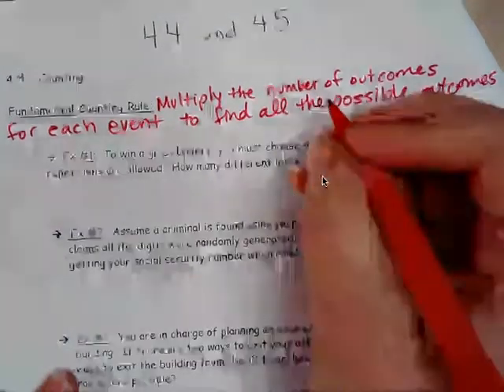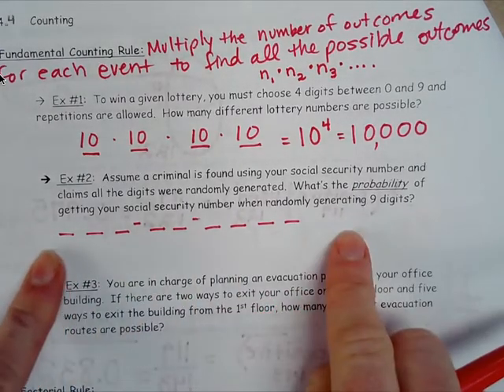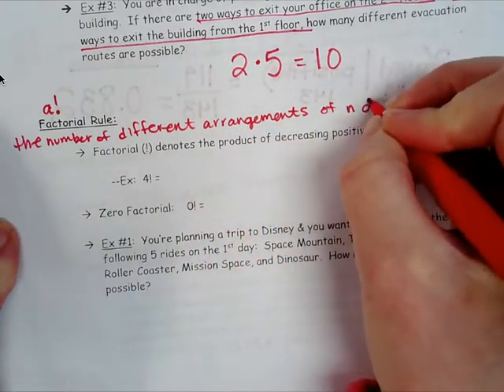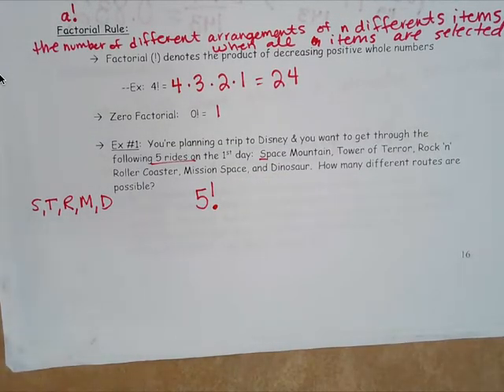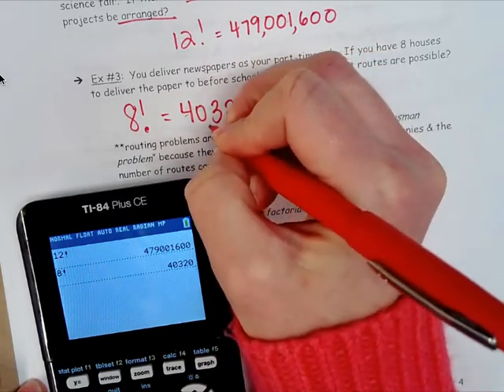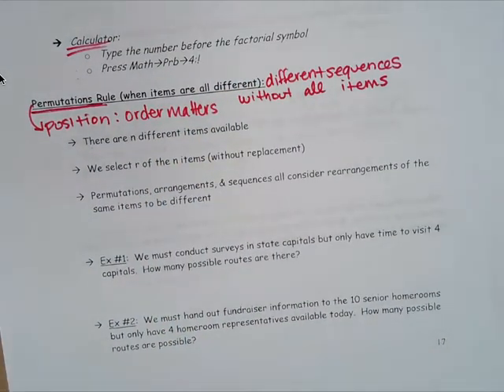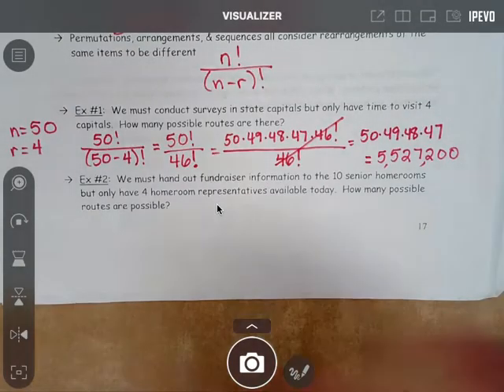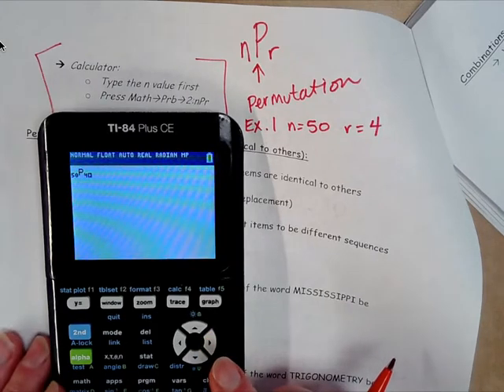4.4 Counting Part 1